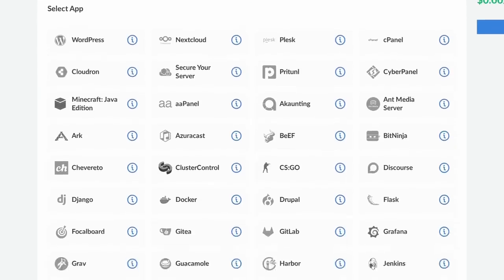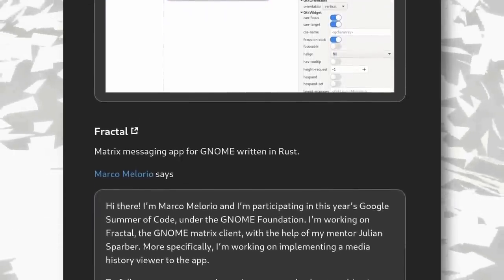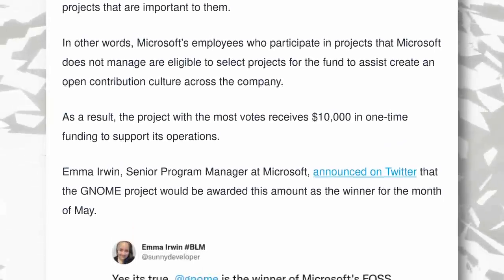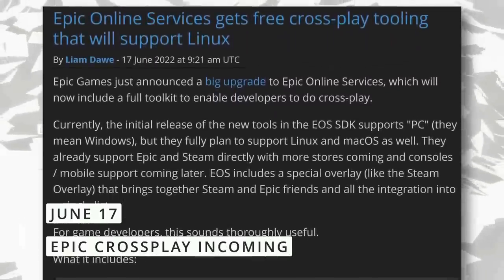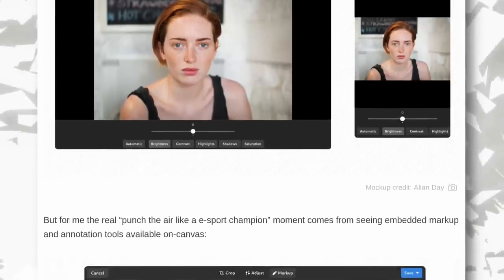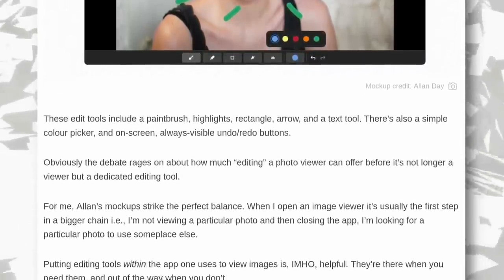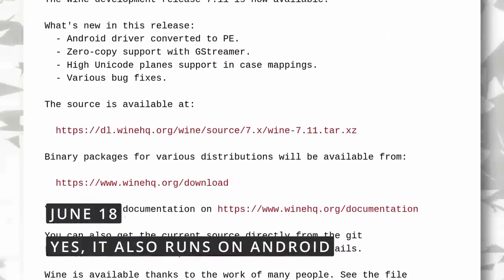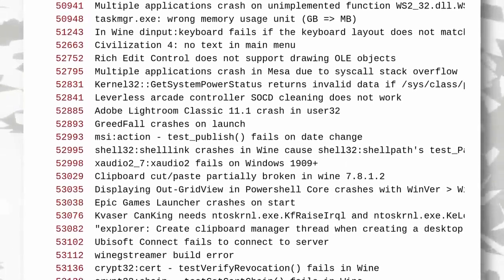Valve's new VR headset, Brave Search anti-bias tool, Microsoft vs FOSS copycat apps - Linux news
00:00 Intro
00:49 Sponsor: 100$ free credit for your own Linux or gaming server
01:41 GNOME updates
03:03 Microsoft cracks down on open source app copycats
04:21 Microsoft donates 10K USD to GNOME
05:24 KDE fixes blurriness on XWayland apps
06:52 Epic Online Services will add Linux support for Steam Crossplay
08:01 New GNOME image viewer and editor
09:09 Ubuntu tries to fix Firefox Snap's performance, again
10:38 Brave Search lets you filter queries to remove bias
11:50 Valve's new standalone VR headset
13:33 Wine 7.11
14:38 Sponsor: Get a laptop or desktop running Linux from Tuxedo
15:47 Support the channel

GNOME developers shared some more progress on their apps and underlying technologies and this week, there's progress on GNOME Calendar,

Microsoft updated their policies in the windows store to fight open source apps being redistributed as paid applications in their platform,

Microsoft gives 10 000 USD to GNOME as part of their FOSS Fund initative

KDE developers are fixing the blurriness of apps using XWayland in Plasma 5.26

Epic Online Services will support cross play with Steam, and Linux

GNOME got some interesting mockups for a new image viewer and editor, from Allan Day, one of the most prolific designers for GNOME.

Ubuntu published another blog post detailing their efforts to improve the Firefox snap performance.

Brave Search added a a feature to remove algorithmic bias from their searches

Looks like Valve is working on a VR headset to pick up where the Valve Index left off.